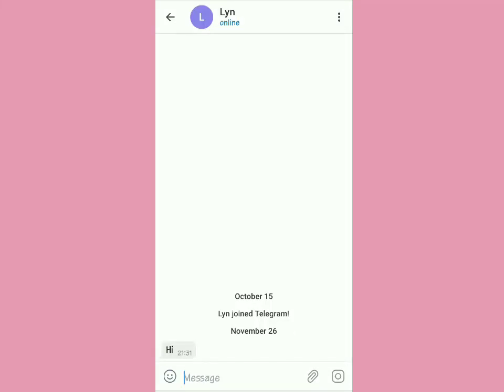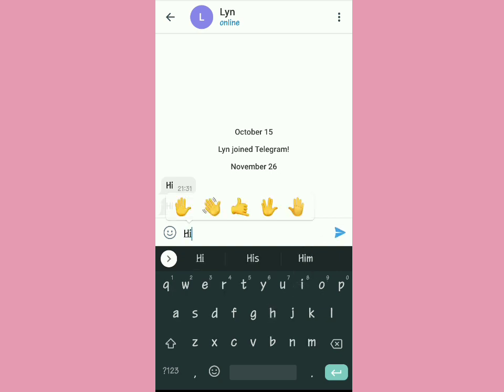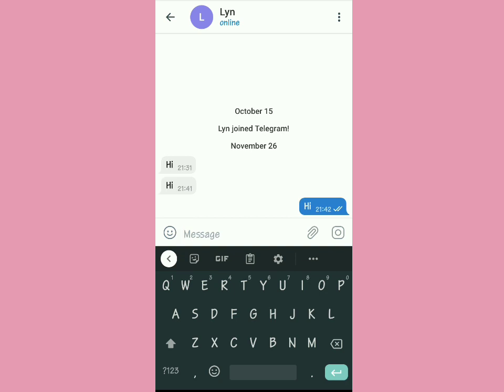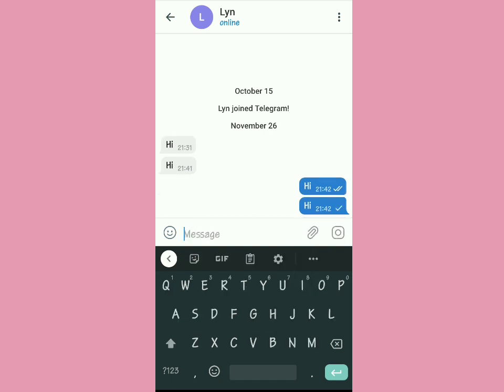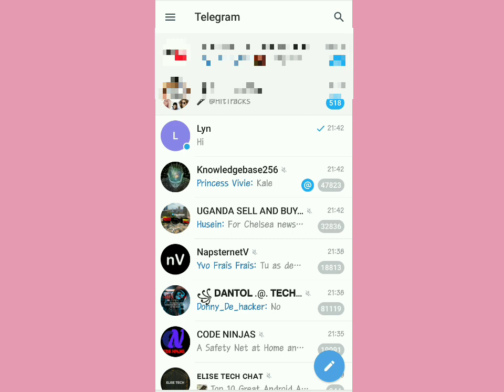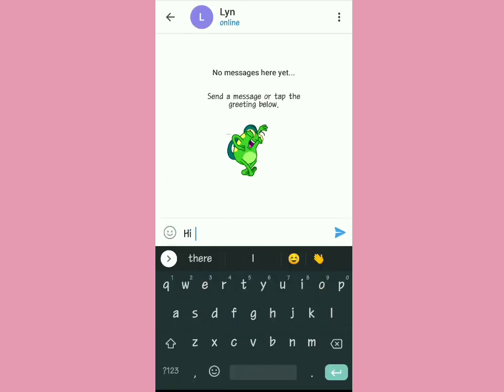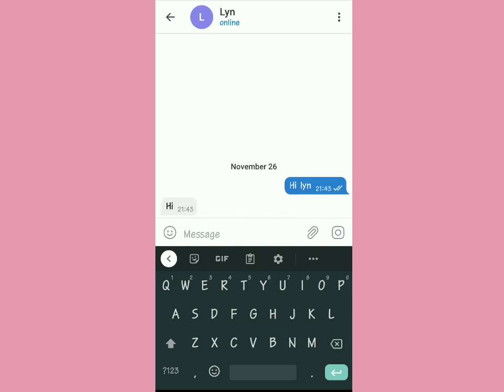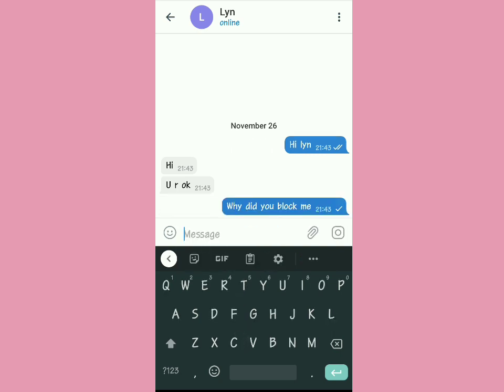How to unblock my telegram if someone blocked me 2022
in this video I show you how to unblock yourself on telegram if someone blocked you on telegram updated. follow the video until the end